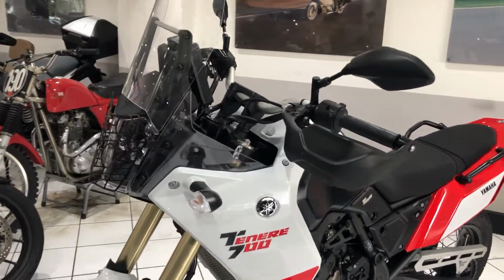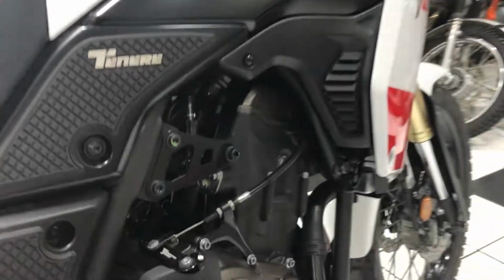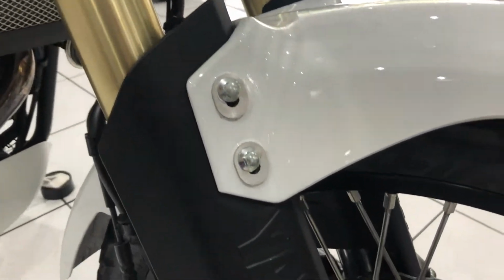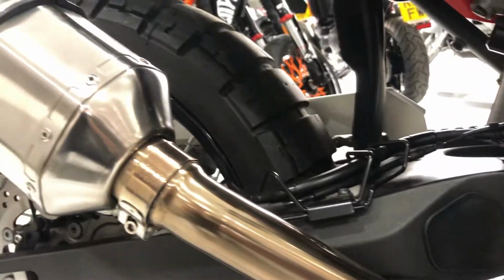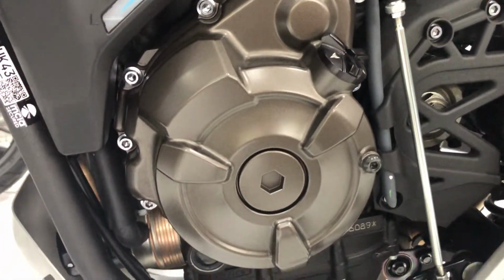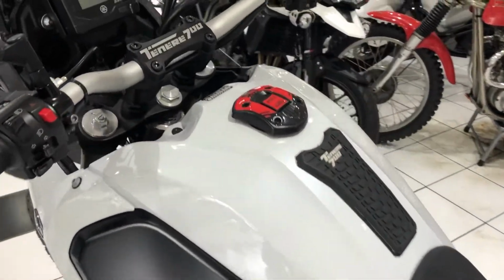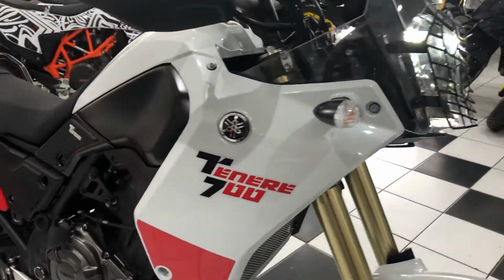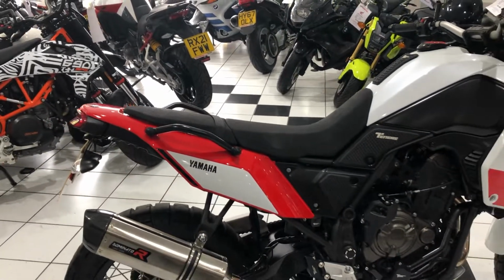2020 Yamaha Tenere 700 1,595 miles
To discover more about us and what we offer, please visit our